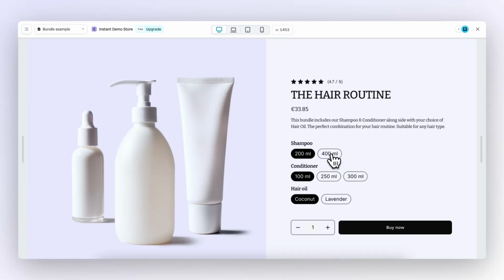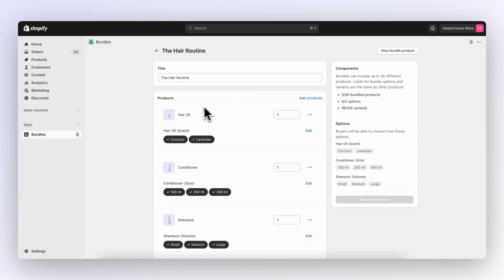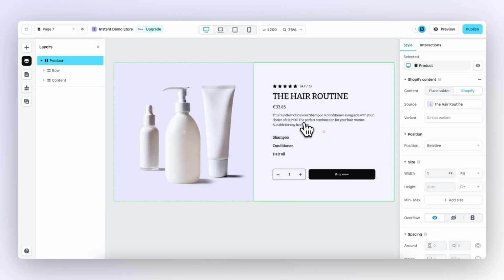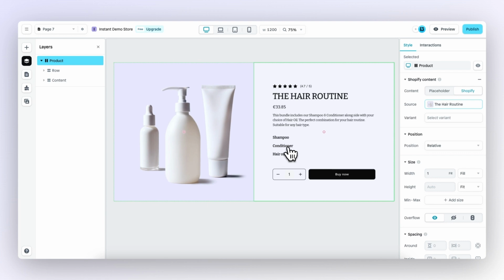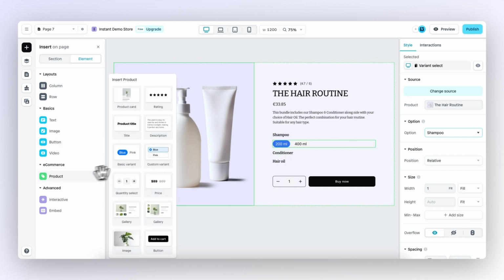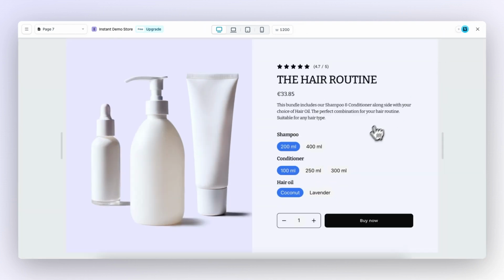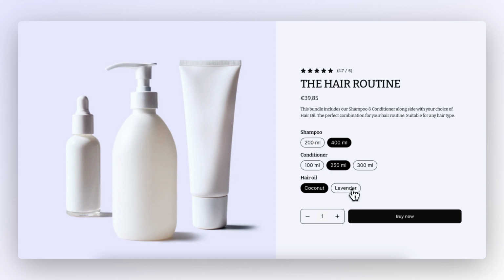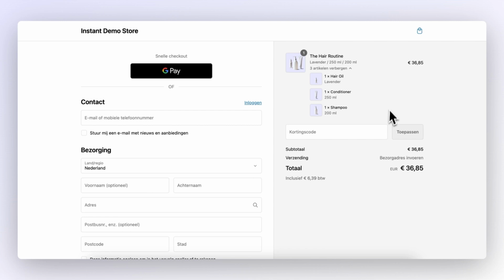Instant Update: Product Bundles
A bundle is a set of two or more related products, commonly offered at a discount. To create product bundles, you must have the Shopify bundles app installed to your store and create a bundle.

After creating a bundle in Shopify, you can easily add the bundle to your pages and/or sections created in Instant.  In this video you'll learn how.